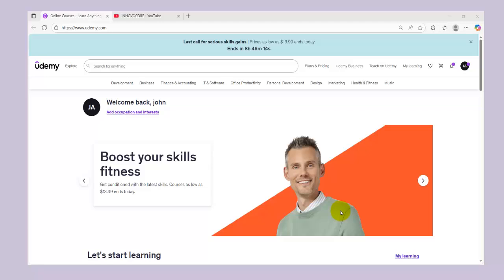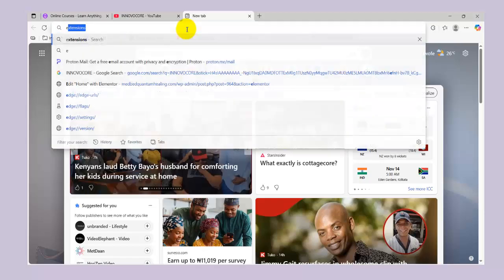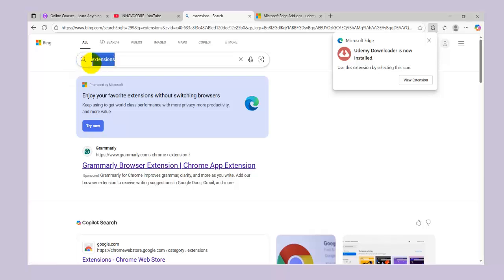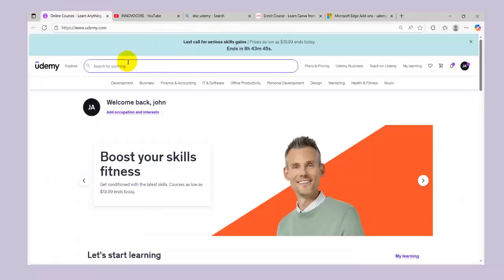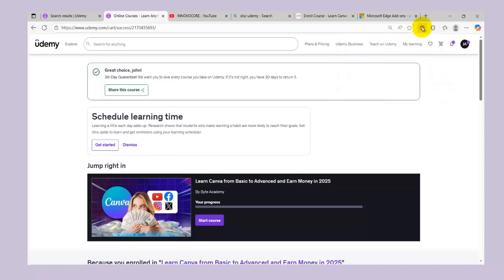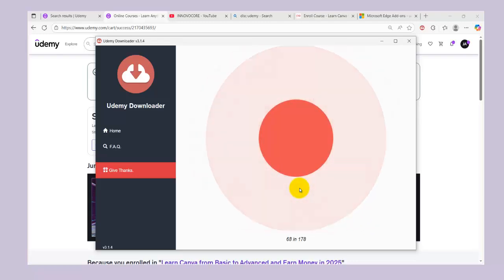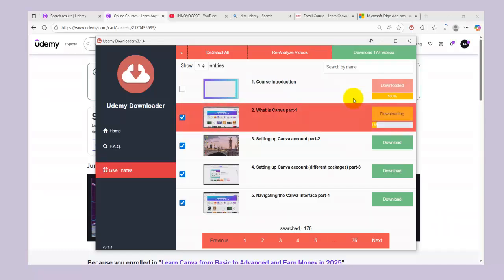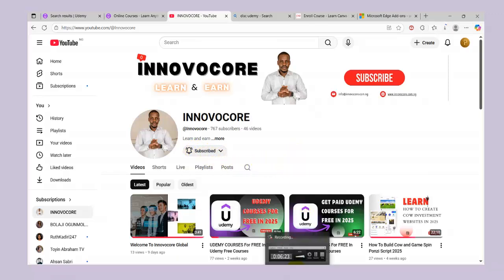How To Download Udemy Full Course To PC In 2026 | Watch Udemy Videos Offline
Learn how to download Udemy full courses to your PC in 2026 and watch Udemy videos offline with this easy-to-follow tutorial. Discover the latest methods to save your favourite Udemy content for offline viewing. Perfect for students and professionals looking to access their courses anytime, anywhere!